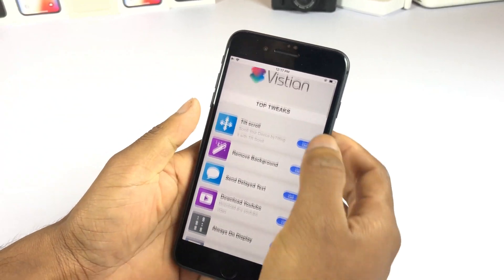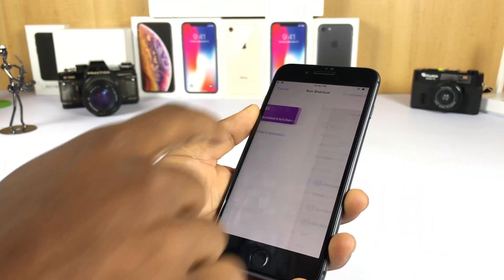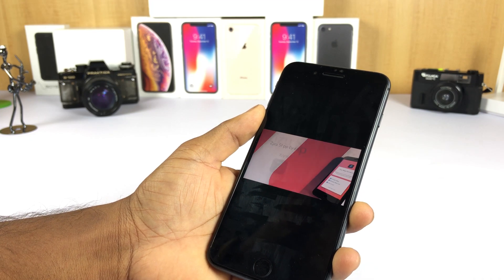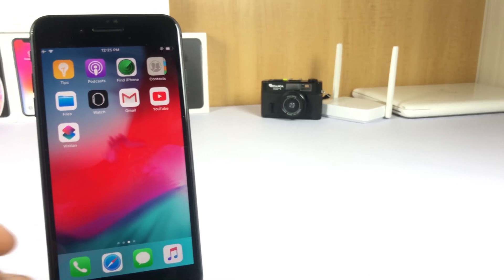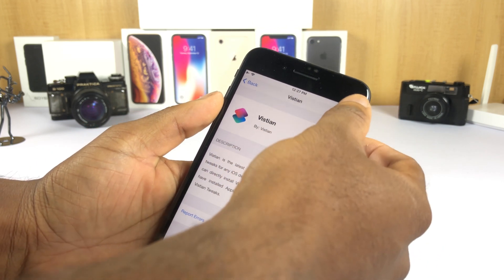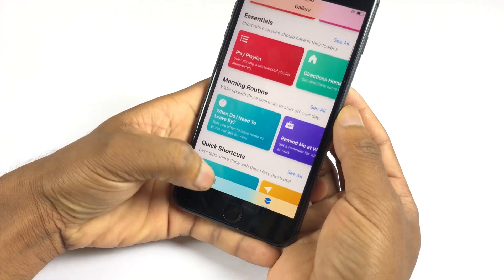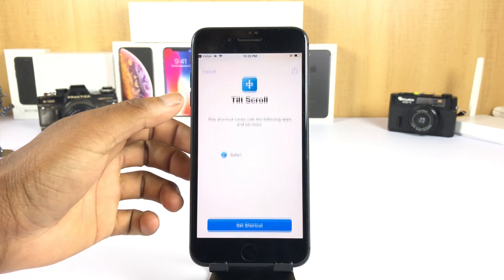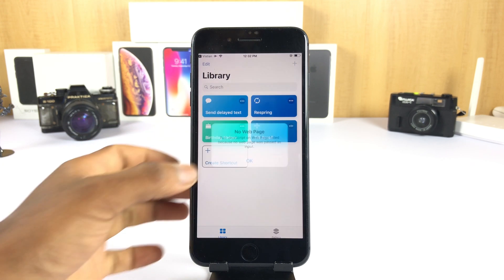Vistian - Install jailbreak Tweaks to your non jailbroken device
Vistian is the newly released method to install jailbreak apps for your non jailbroken iOS device. Vistian supports iOS 12 to iOS 12.1.3 beta versions.

How to install Vistian jailbreak apps?
First, you have to install Apple shortcut apps to your iOS device. Then you can install Vistian jailbreak apps.

How to find shortcut apps?
First Install Apple Shortcut apps, and then you can find Vistian jailbreak apps from the pangu8 page.

Popular Vistian jailbreak apps

Super low power mode

Tilt scroll

Speed Respring

Download Youtube

Convert video to Gif

Quick Controls

 Instagram Video/Photo

 Convert to MP3 convert to an MP3 audio file

 Battery Mode